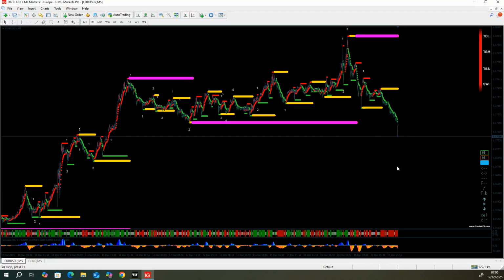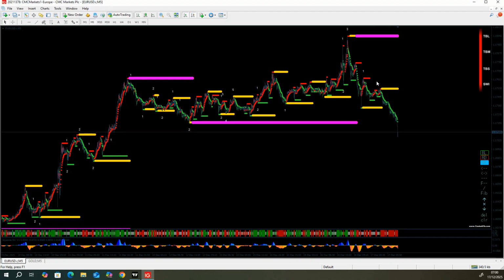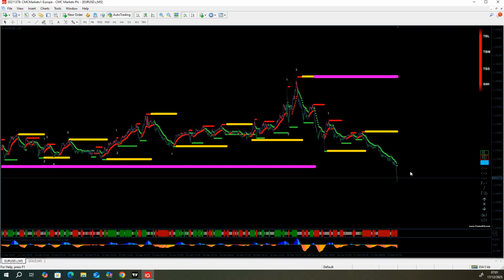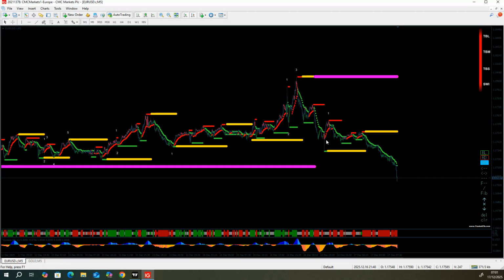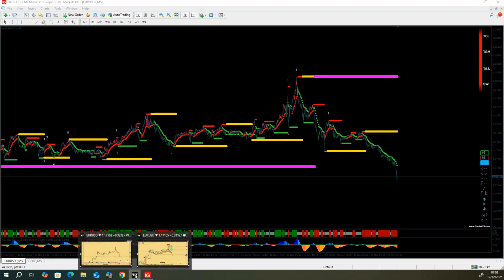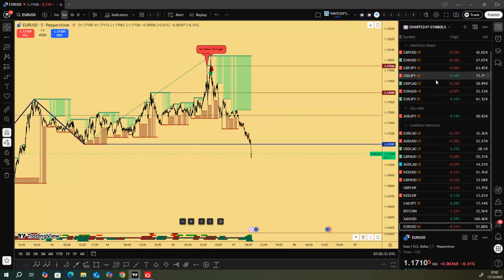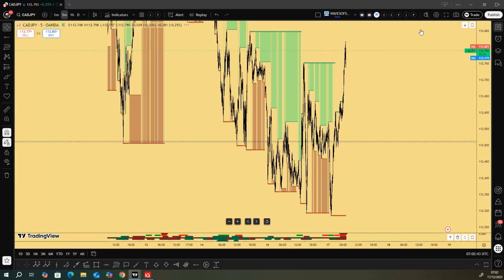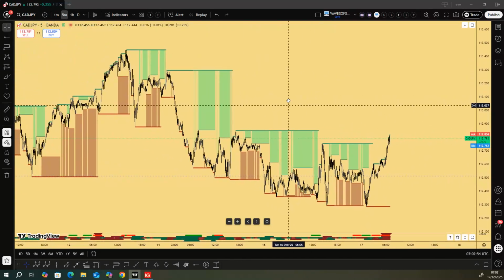EURUSD Update: Target 2 Hit + Wave Extension | USDJPY Conflict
Follow-up on yesterday's EURUSD call plus new USDJPY analysis showing interesting timeframe conflict.

📉 EURUSD UPDATE - Target 2 Achieved
Yesterday's Outcome:
Price broke below our second target as prescribed. The bearish setup played out perfectly.
Current Analysis:
Wave structure on the 5-minute chart shows significant downside potential remains.

🌊 Wave Structure Breakdown:
Current Position: Wave 2 printing extension
What This Means:
Wave 2 is extending, which creates a specific roadmap for the move:
Expected Sequence:

Wave 2 Extension - Current phase (5 data points)
Momentum Low (Wave 3) - Strong downside move
Pullback (Wave 4) - Brief correction
Concluding Wave 5 - Final leg down

Trading Strategy:
Sell every structural rally on the 5-minute chart. Each pullback within this wave structure represents a selling opportunity as the larger downtrend continues.
Execution: Wait for rallies to structural levels, then sell the rejection.

💴 USDJPY ANALYSIS - Timeframe Conflict
The Interesting Setup:
USDJPY is showing conflicting signals across timeframes—a common but tradeable scenario.

5-Minute Chart (Short-Term):
Price broke above the last rally high. Technically, this break signals exhaustion and creates a sell signal—a potential failure pattern where price breaks higher but can't sustain.
1-Hour Chart (Bigger Picture):
The larger timeframe structure still suggests higher prices should be expected. The bullish trend remains intact on the H1.

⚖️ The Conflict:

5Min: Bearish (break and potential failure)
1HR: Bullish (trend still up)

How to Trade This:
Two approaches depending on your style:
Approach 1 - Timeframe Priority:
Favour the H1 bias (bullish). Use 5-min pullbacks as buying opportunities within the larger uptrend.
Approach 2 - Short-Term Traders:
Trade the 5-min sell signal for a quick scalp, but manage risk tightly and expect the H1 trend to eventually reassert itself.
Recommended: Wait for timeframe alignment. When 5-min and H1 agree, the probability increases significantly.

Summary:

EURUSD: Sell structural rallies—Wave 2 extension suggests more downside
USDJPY: Timeframe conflict—5min bearish, H1 bullish. Wait for clarity or trade with appropriate timeframe bias.

👍 Boost if these updates help your trading
👤 Follow for continued multi-pair analysis